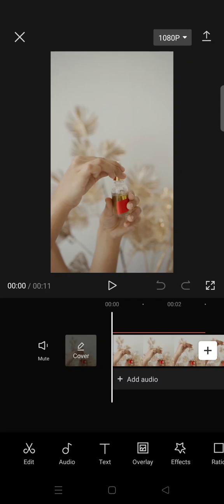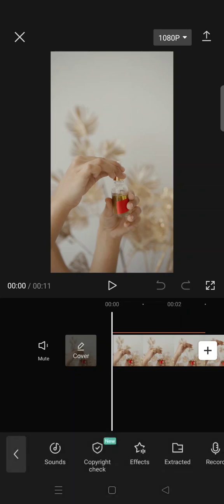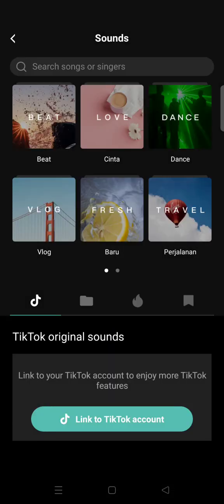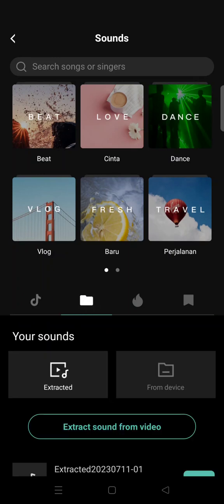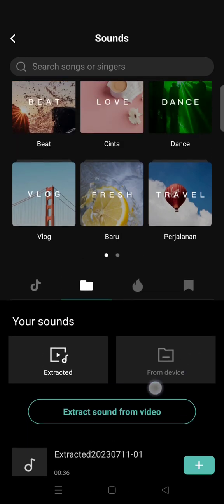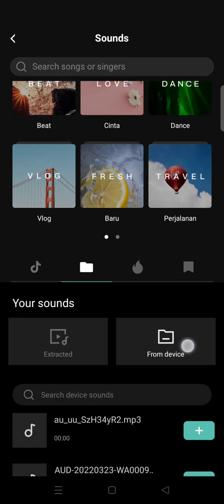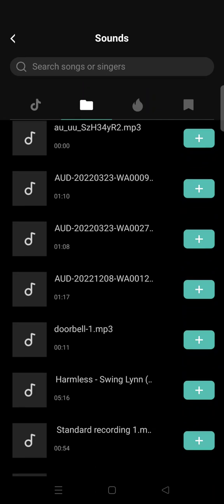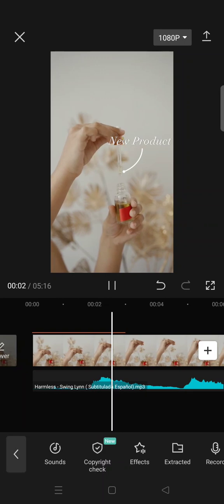How to Add Background Music to a Video in CapCut? | Adding Audio to Your Edits in CapCut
Learn how you can add background music to your edited video in CapCut